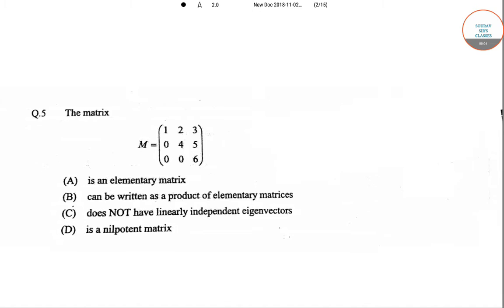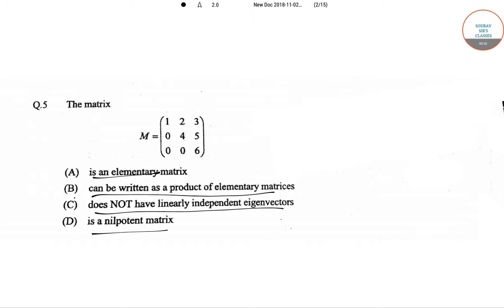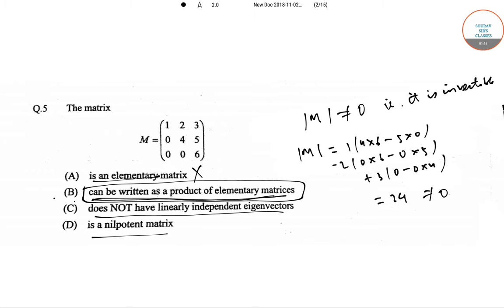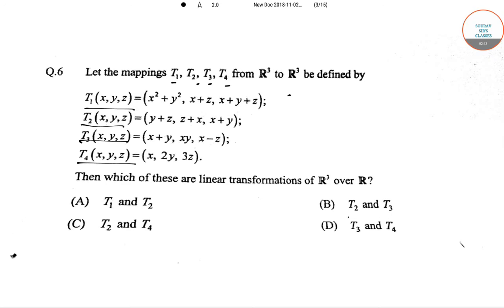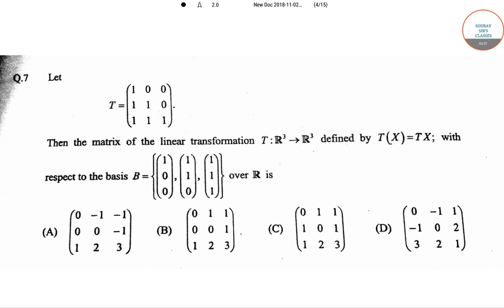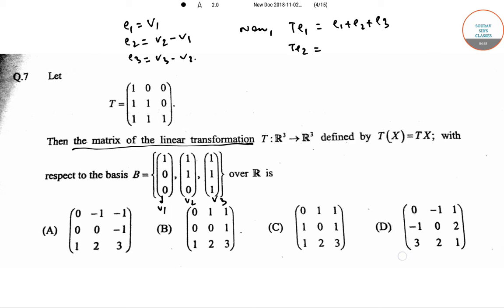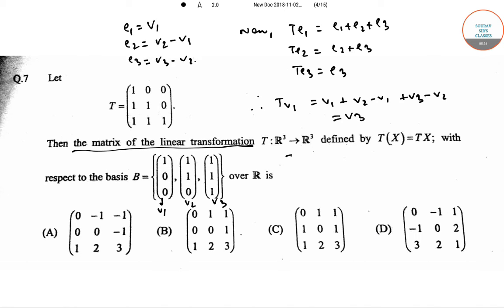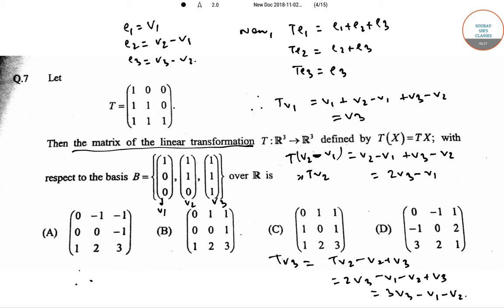Your Ultimate Guide to IIT JAM Maths: Solved Papers & Practice Insights!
Welcome to Sourav Sir’s Classes, your ultimate destination for IIT JAM Mathematics preparation. If you’re gearing up for the IIT JAM Maths exam, this video is exactly what you need to excel. It provides expertly solved past papers and sample questions, helping you understand the exam pattern, master crucial concepts, and build the confidence to tackle challenging problems.

At Sourav Sir’s Classes, we are committed to delivering high-quality coaching designed to help students achieve their academic goals. With a proven track record, experienced faculty, and comprehensive study materials, we have guided numerous aspirants toward top ranks in IIT JAM.

What This Video Offers:
1. Detailed solutions to IIT JAM Mathematics past papers, ensuring a clear understanding of the question pattern.
2. Sample questions with step-by-step explanations to strengthen your mathematical concepts.
3. Expert tips for effective time management and problem-solving techniques.
4. Insights into the IIT JAM syllabus, highlighting important topics and how to prioritize them.

- Expert Faculty: Learn from experienced educators who specialize in IIT JAM coaching.
- Comprehensive Study Material: Get access to curated notes, solved papers, and topic-wise practice sets.
- Personalized Coaching: Small batch sizes ensure individual attention and tailored guidance.
- Flexible Learning: Choose between online and offline classes for convenient learning.
- Affordable Fees: High-quality coaching at pocket-friendly prices.
- Mock Tests and Feedback: Regular mock exams with detailed performance reviews to track progress.

Our Unique Approach to IIT JAM Mathematics Coaching:
- Focus on Fundamentals: Build a strong foundation in calculus, algebra, differential equations, and more.
- Shortcut Techniques: Learn smart methods to solve problems quickly and efficiently.
- Doubt Clearing Sessions: Regular sessions to address individual queries and reinforce weaker areas.
- Practice-Oriented Learning: Assignments, quizzes, and mock tests designed to simulate the actual exam.
- Exam Strategies: Tips to manage time, handle pressure, and avoid common mistakes.

Course Features:
- Complete coverage of IIT JAM Mathematics syllabus.
- Live problem-solving sessions with experienced tutors.
- Recorded lectures available for revision anytime.
- Regular assessments to monitor progress and readiness for the exam.

Let us help you achieve your dreams with expert guidance and unmatched support.

Stay ahead of the competition with Sourav Sir’s Classes.

Get ready to crack IIT JAM Mathematics and secure a bright future. Sourav Sir’s Classes is here to support you every step of the way!